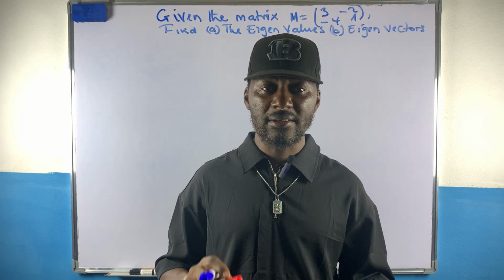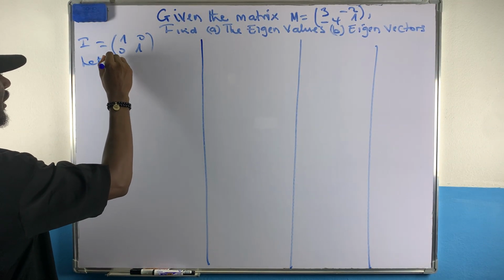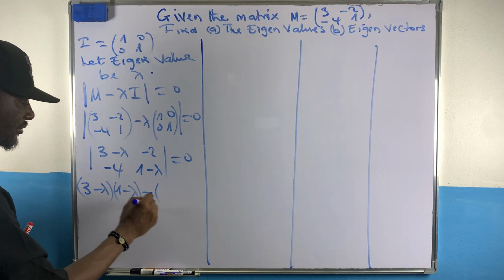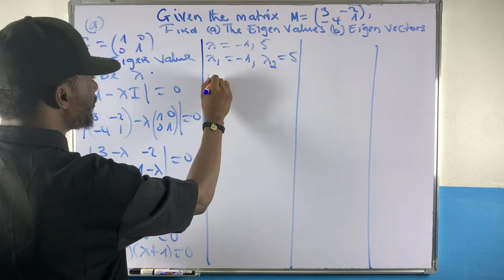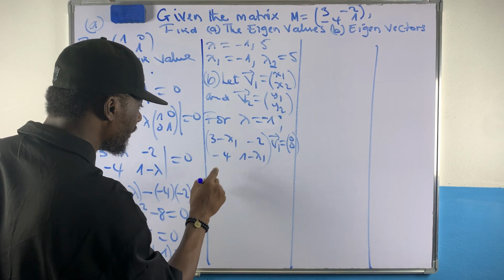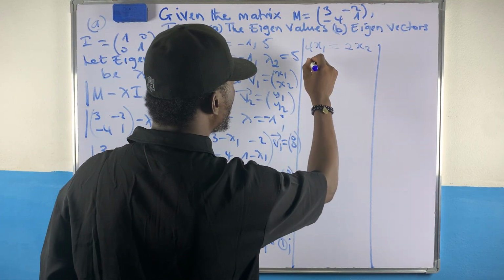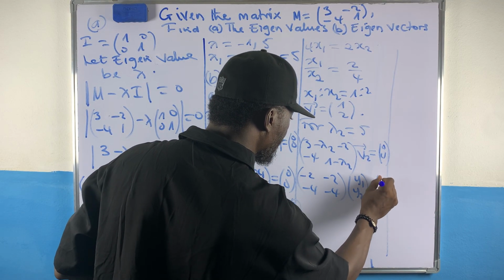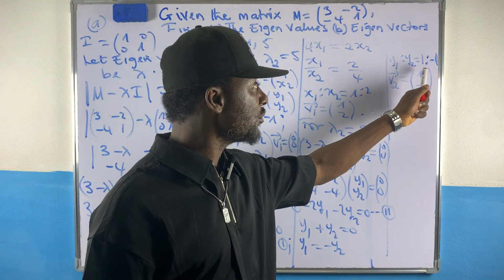Video on Eigen Values and Eigen Vectors 31 01 2026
Hello Guys, let's understand how to find Eigen values and Eigen Vectors